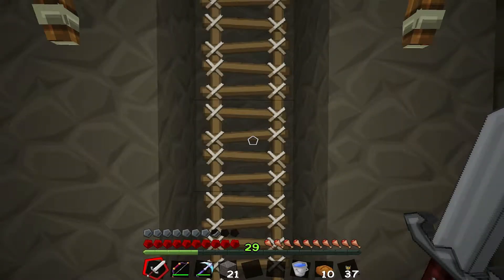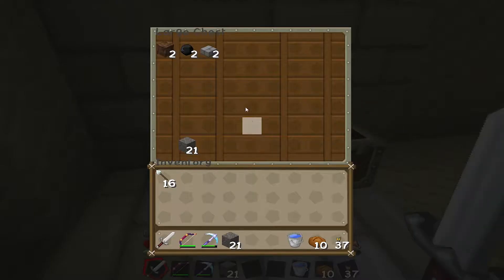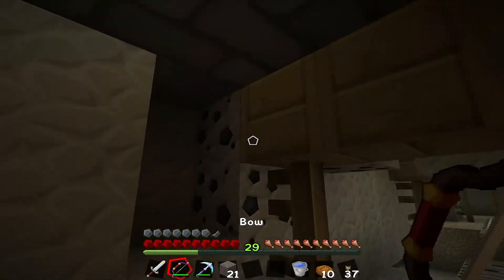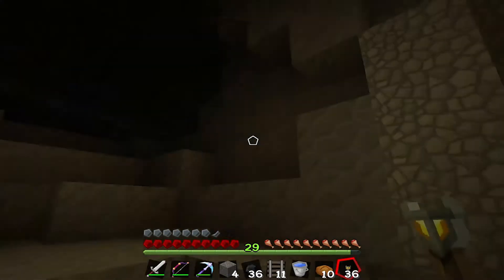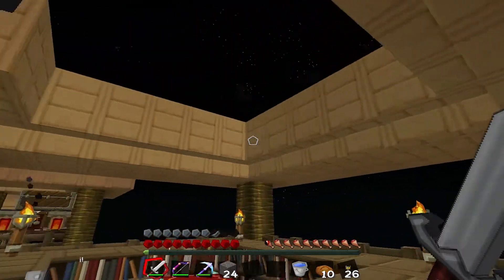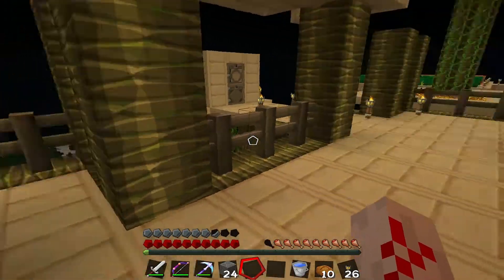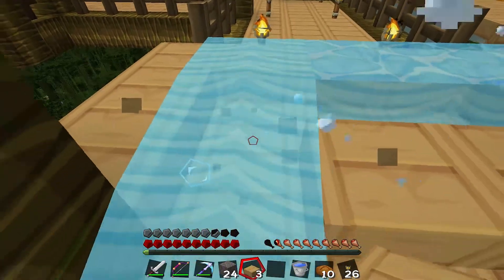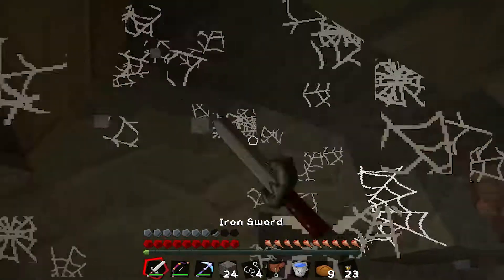Let's Play Minecraft - Episode 13: The Nether Railway!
This episode I investigate a mineshaft I found in my tree mine as well as trying to finish the construction of my nether railway.